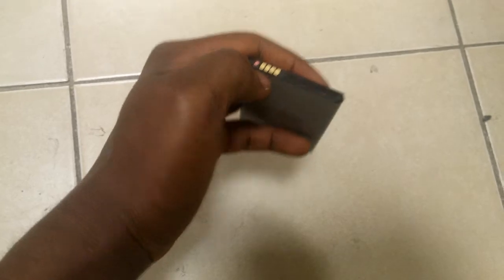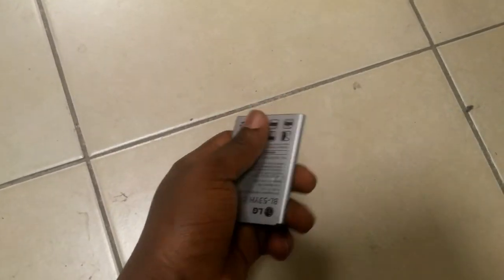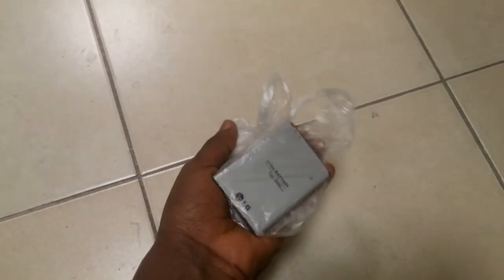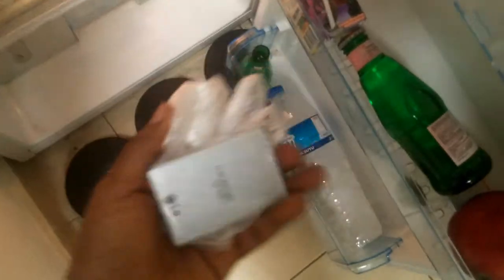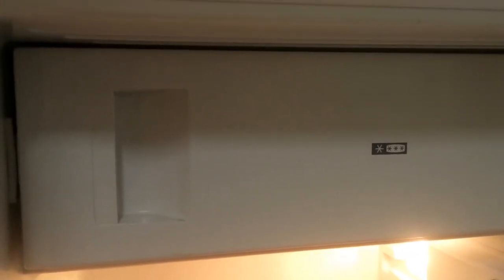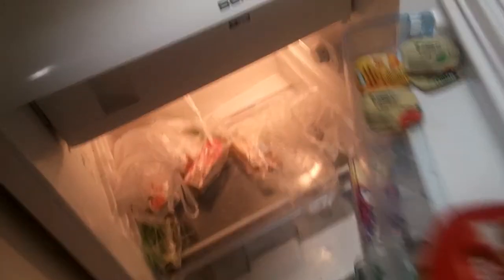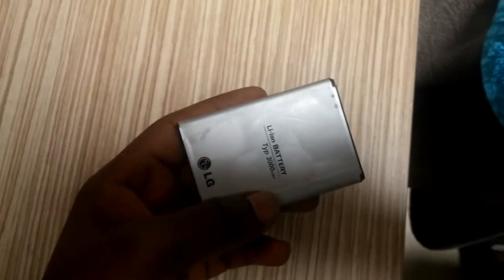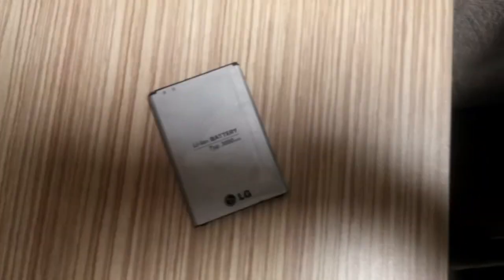Does Putting Batteries in the Freezer Make Them Last Longer?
One way of ncreasing your battery capacity you should feeze it for hours and then the capacity will increase.